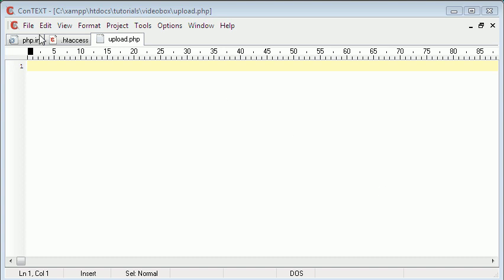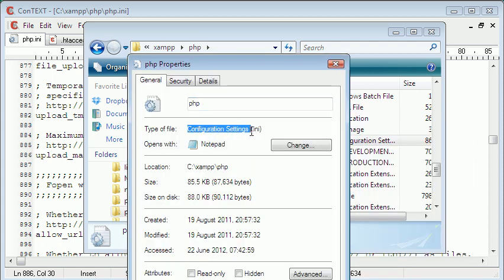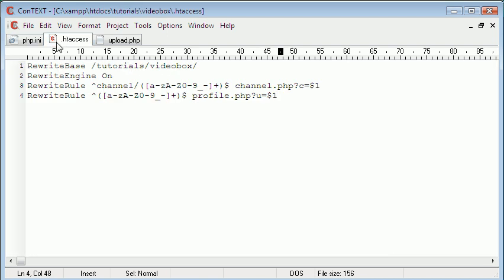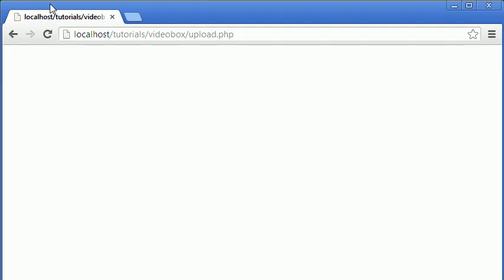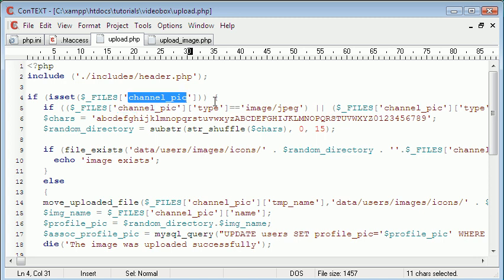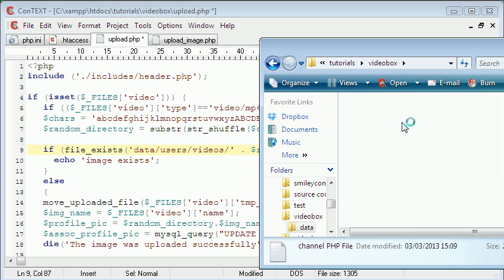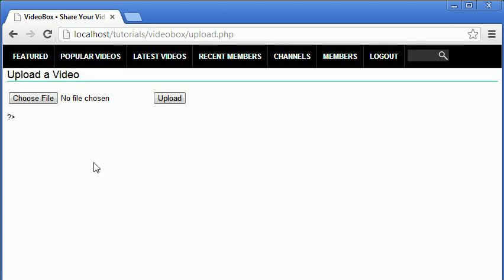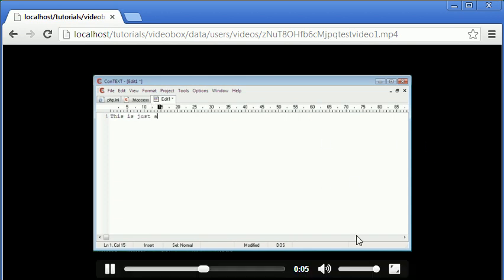Make Your Own YouTube Part 13 : Uploading Videos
In this episode we will enabling users to upload videos to our website.